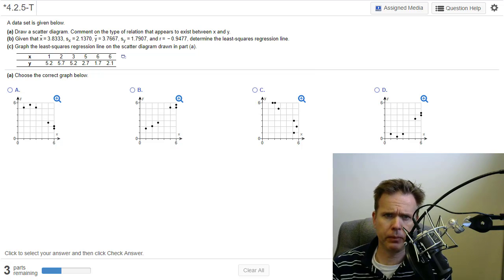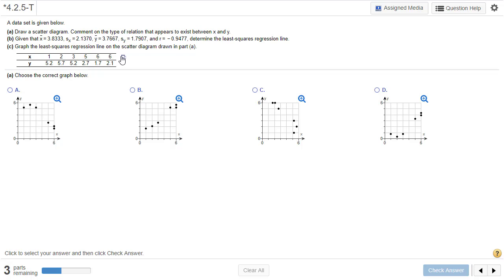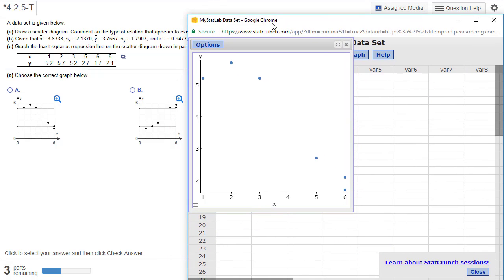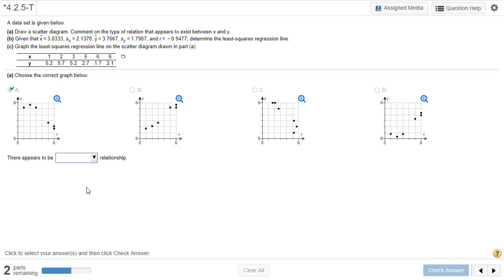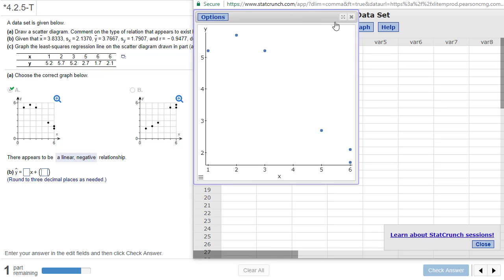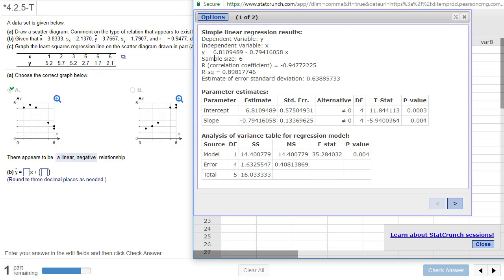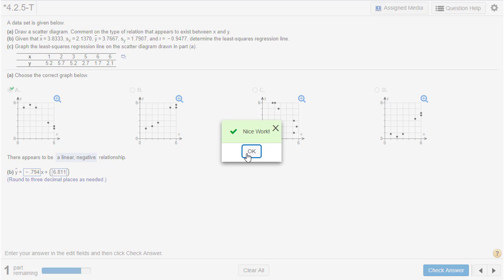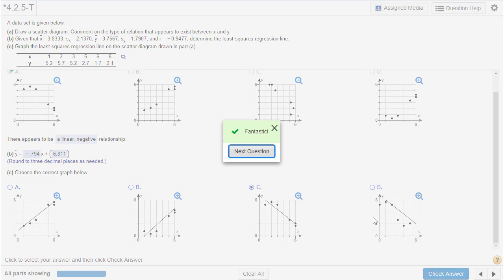PRST6600 HomeworkHelpCh12 4 2 5T